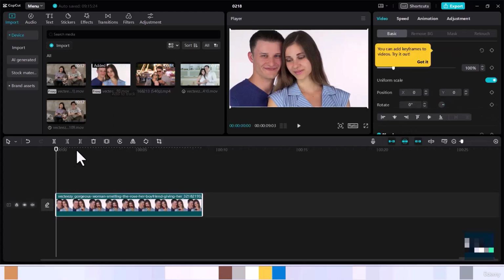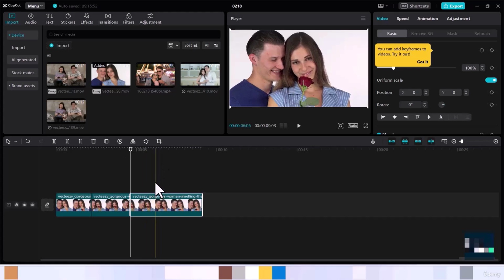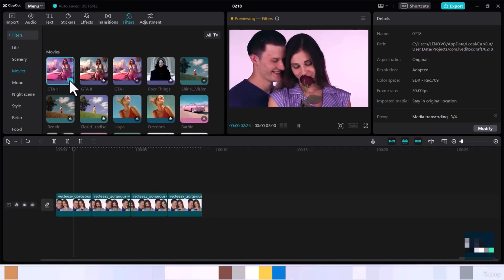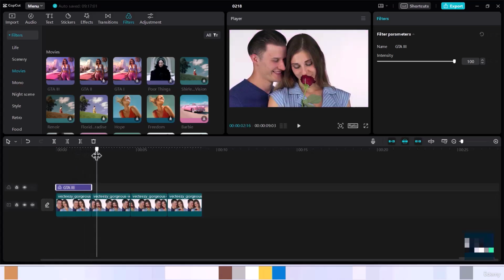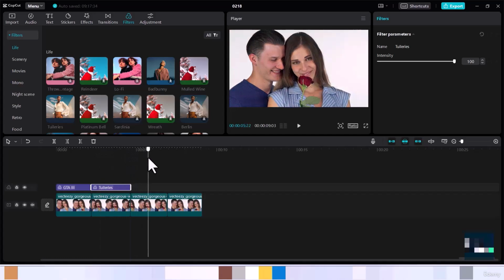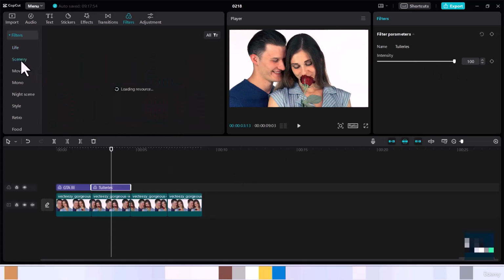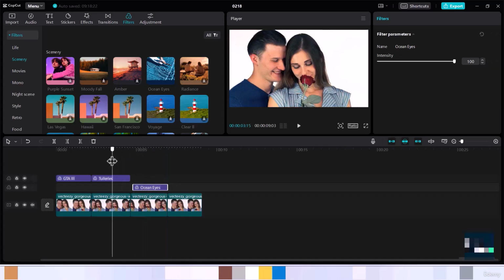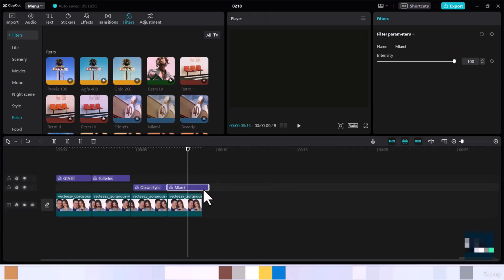How to Add Filters to Video in Capcut Pc for A Pro Look